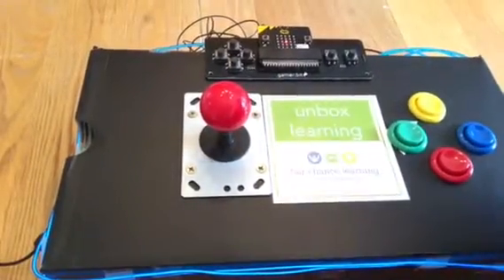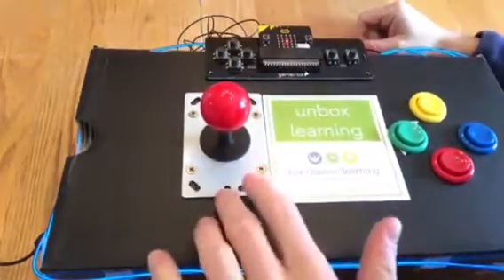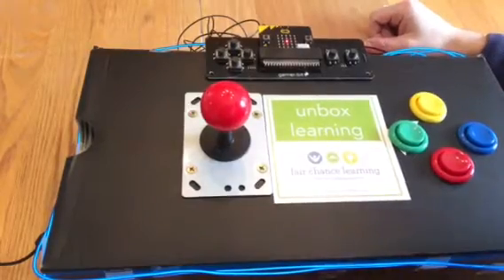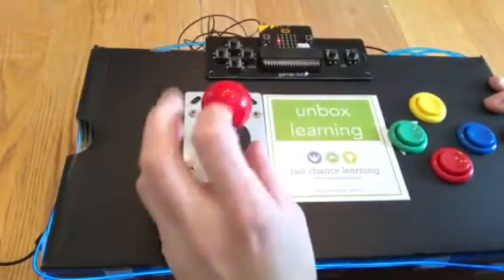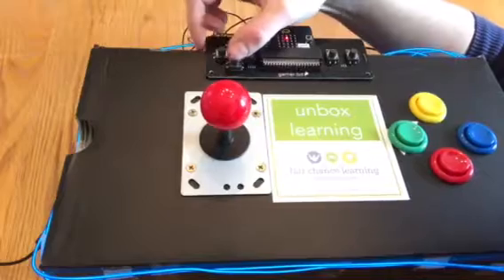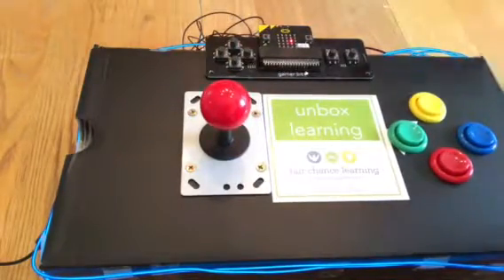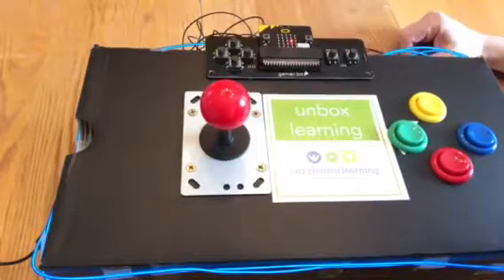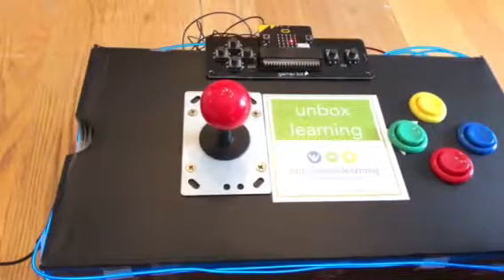micro:bit arcade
Creating your own micro:bit or Makey Makey arcade